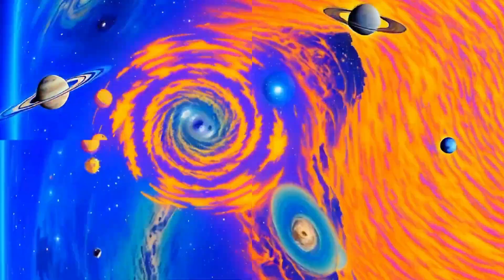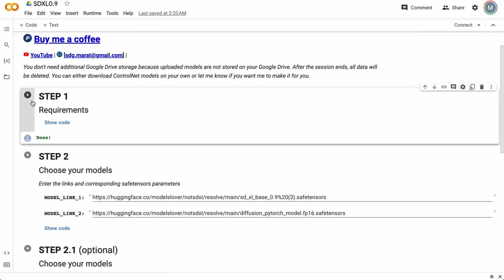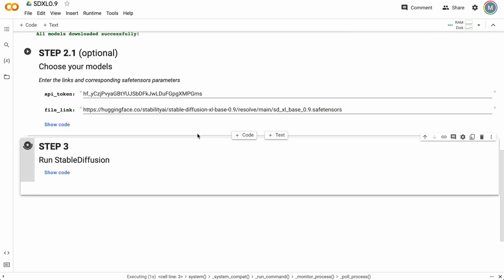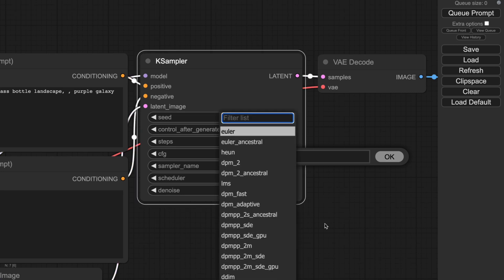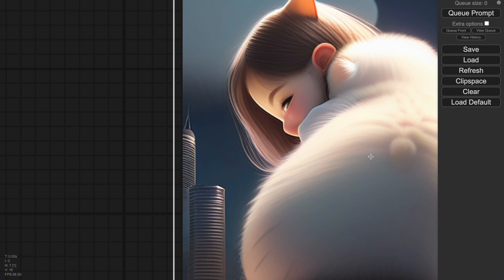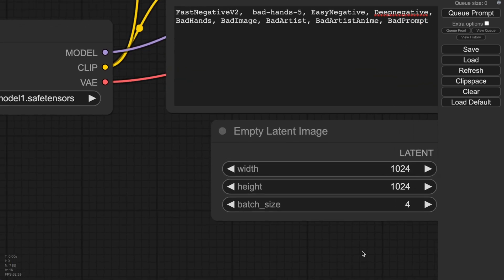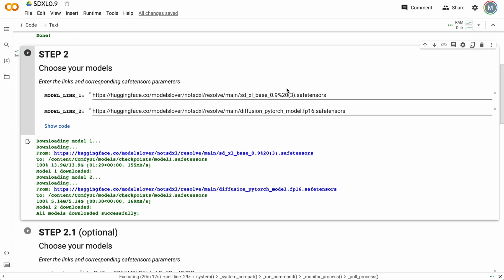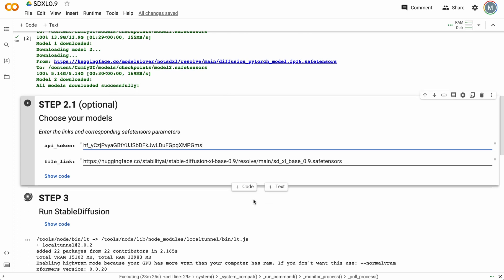How to Install Stable Diffusion SDXL: Google Colab, ComfyUI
Stable Diffusion XL (SDXL) is now available at version 0.9! It has finally hit the scene, and it's already creating waves with its capabilities.Some users have already tested it with powerful GPUs, while others are waiting on the Clipdrop service for their prompts. And if you are a mac user like me or don’t want to run it locally, this video is for you!

In today's video, I'll walk you through how to launch SDXL effortlessly and without any coding. All you need is Google Colab. Don't be put off by its appearance; I'll show you how to navigate it with ease, add some useful information and give you some advice.

And, yes, there's a little side note: my attempt to launch "Automatic1111" hasn't been successful yet, but I am determined to crack the code.